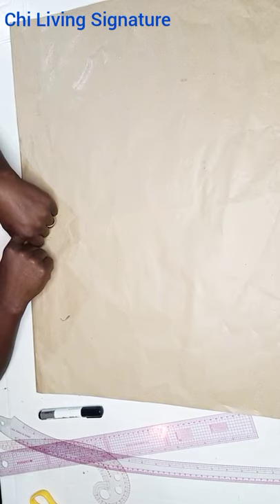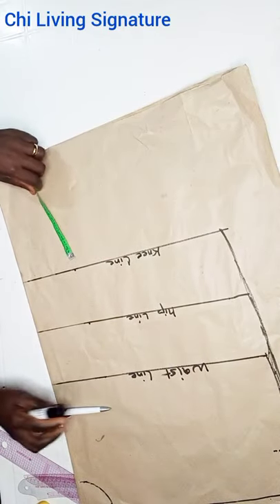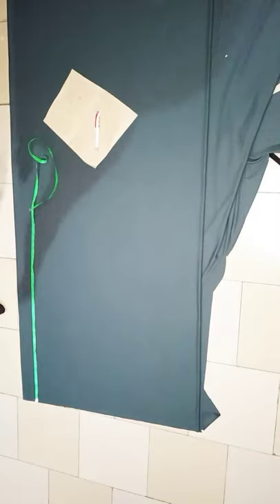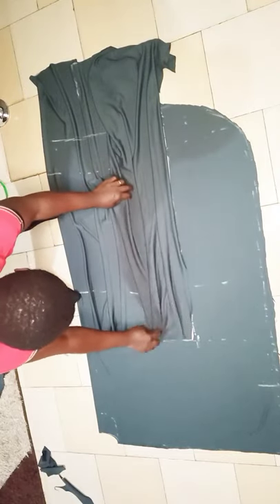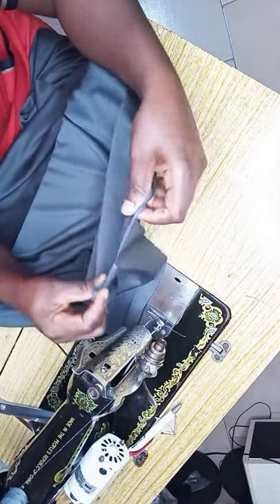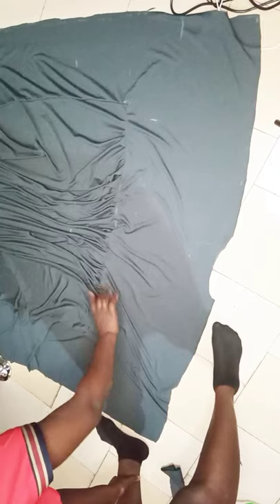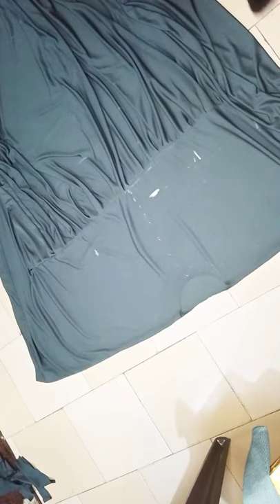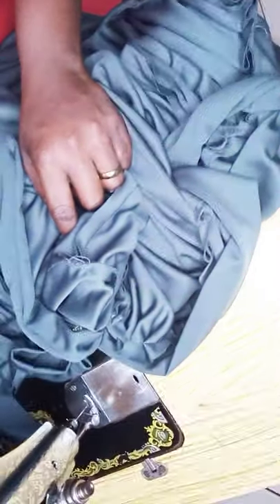How to cut and sew this trendy Abaya/ Bubu gown. (WELL DETAILED).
This fashionable Abaya/Bubu gown is absolutely lovely. for the down section of mine, I didn't cut it with my hip circumference in mind; instead, I added since I wanted it to be full. Place the back panel on the front panel and trim if you want yours to be merely straight at the down area after the pleats (unwanted parts).👍
NOTE:
Always drop your questions on the comment session.

fellow me.

Chiliving Signature

chibuzor Livingstone